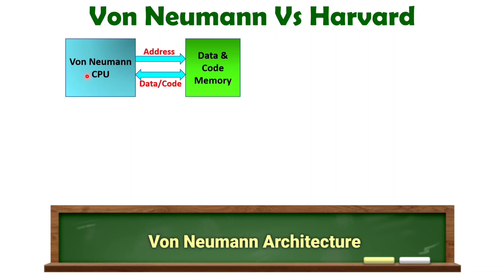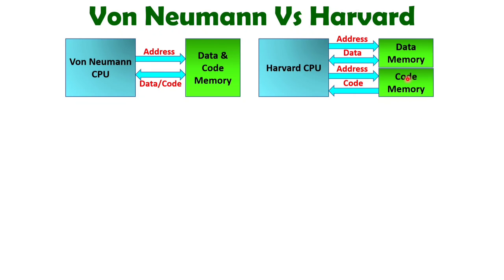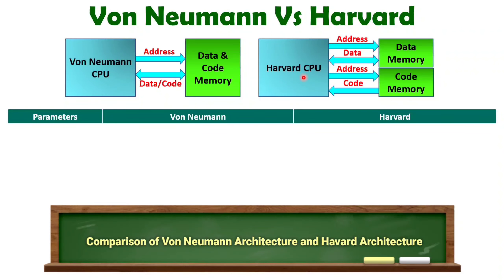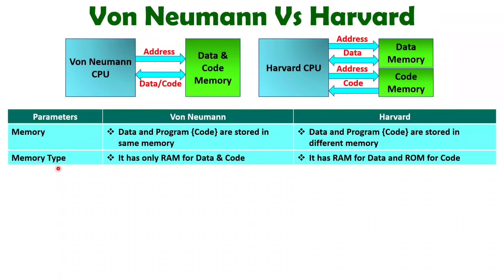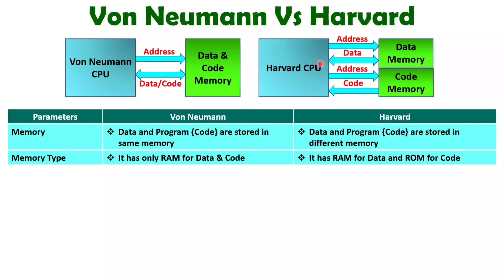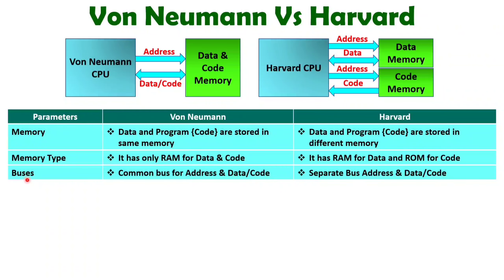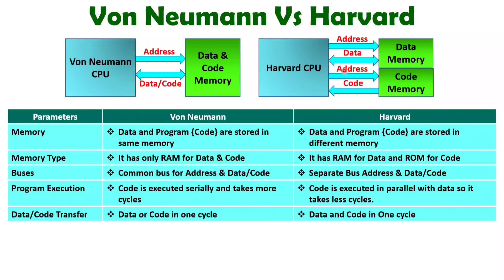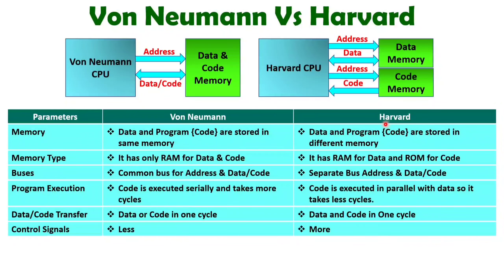Von Neumann vs Harvard Architecture: Key Differences and Parameters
Von Neumann vs Harvard Architecture is explained with the following Timestamps:
0:00 - Von Neumann Architecture Vs Harvard Architecture - Computer Organization & Architecture
0:12 - Basics of Von Neumann Architecture and Harvard Architecture
0:40 - Von Neumann Architecture
0:59 - Harvard Architecture
2:39 - Comparison of Von Neumann Architecture and Harvard Architecture

Von Neumann vs Harvard Architecture is explained with the following outlines:
0. Computer Organization & Architecture
1. Von Neumann Architecture
2. Harvard Architecture
3. Von Neumann Architecture Vs Harvard Architecture
4. Basics of Von Neumann Architecture and Harvard Architecture
3. Comparison of Von Neumann Architecture and Harvard Architecture